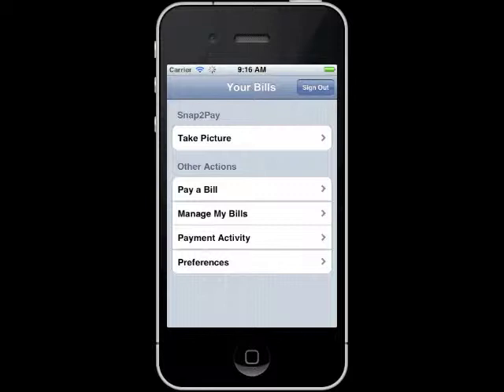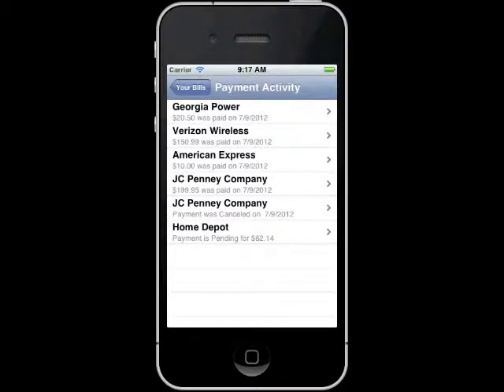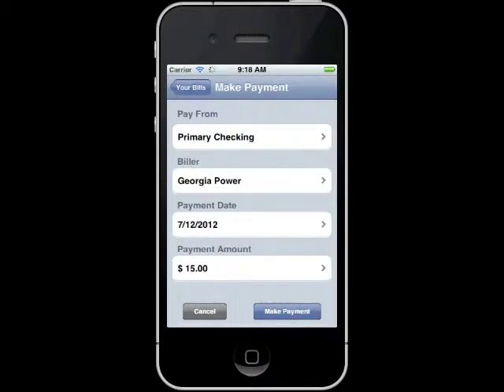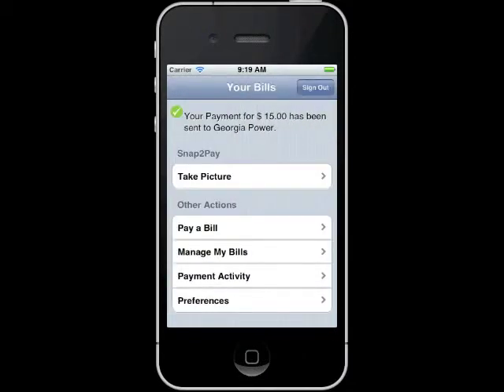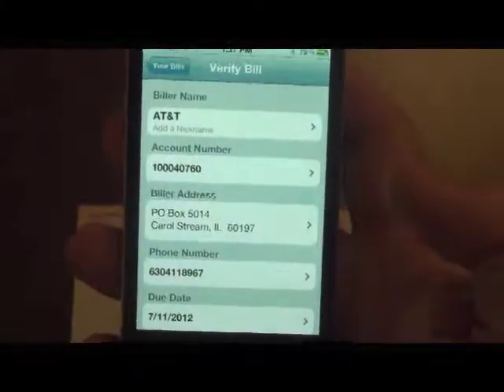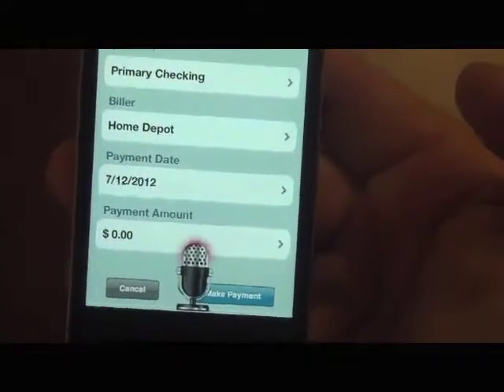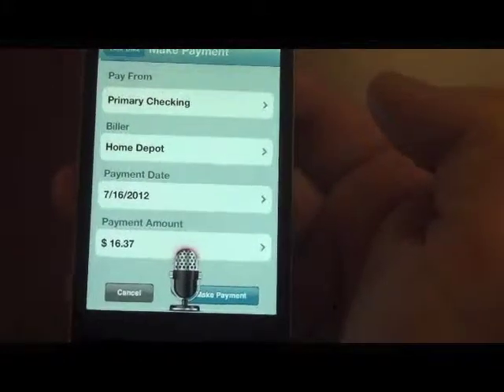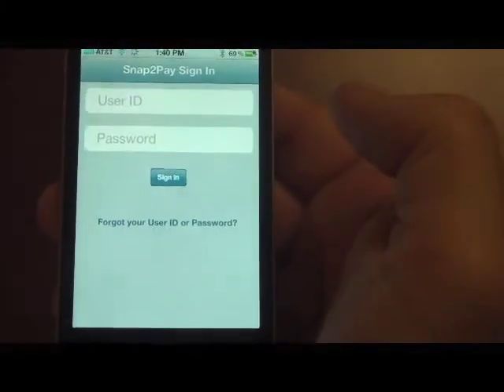Snap2Pay Voice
Demonstration of Voice Activated iPhone application that Scott Walch built using the Nuance API.